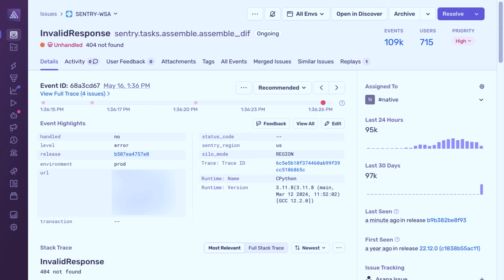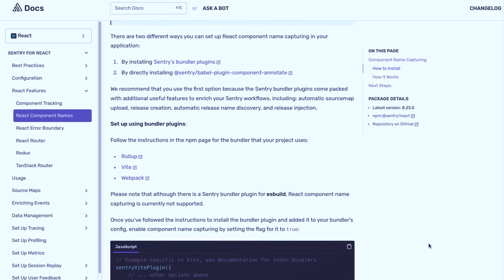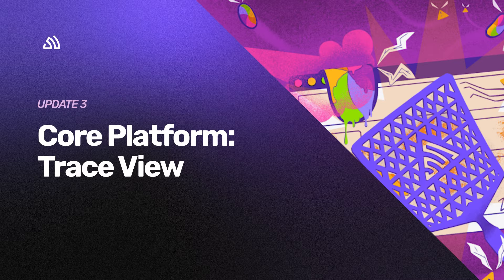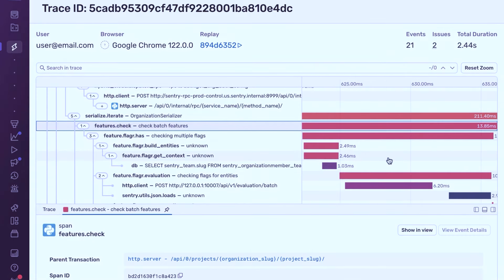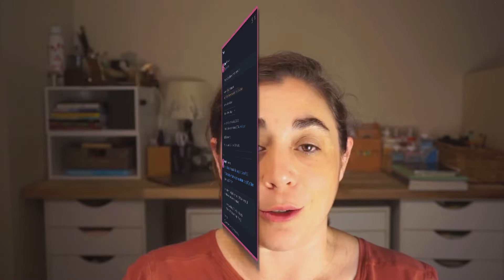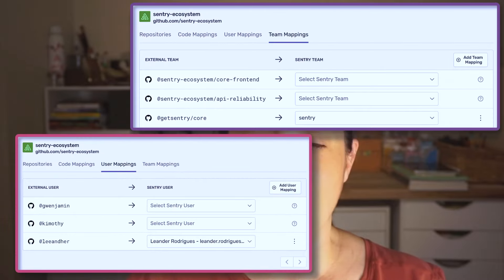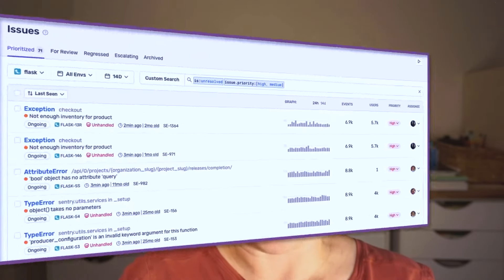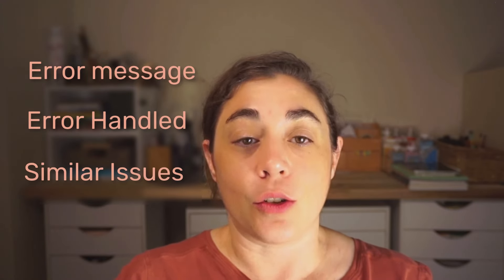Debug (even) faster with these 8 Sentry updates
Over the past few months, we introduced several new features and capabilities. While we released larger product updates like Trace Explorer, Insights modules, and our JavaScript V8 SDK (to name a few), it’s the smaller, iterative improvements that really make a big difference in your debugging workflow. Let’s dive into 8 recent updates that you should know about.

00:32 - Core Platform: Event Highlights
00:49 - Core Platform: React
01:32 - Core Platform: Trace View
02:02 - Workflow: Slack Threads
02:21 - Workflow: Jira Issue Sync
02:38 - Quality of Life: Auto Code Mappings
02:57 - Quality of Life: Reduce Noise
03:22 - Quality of Life: Issue Priority